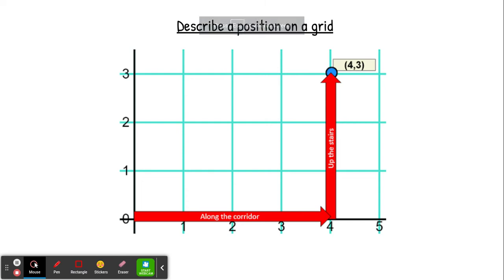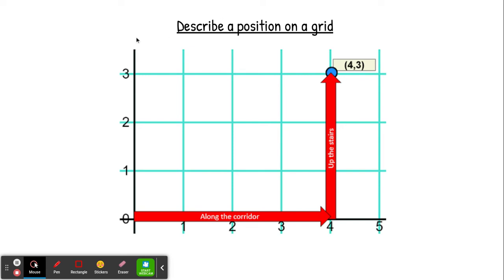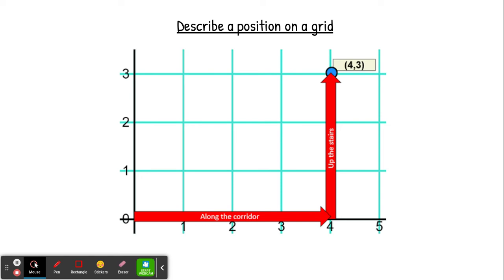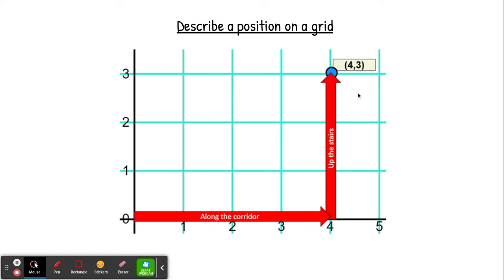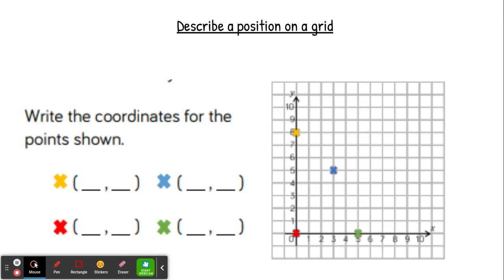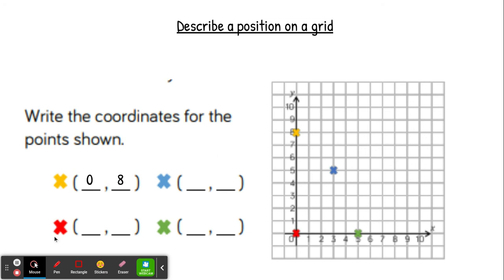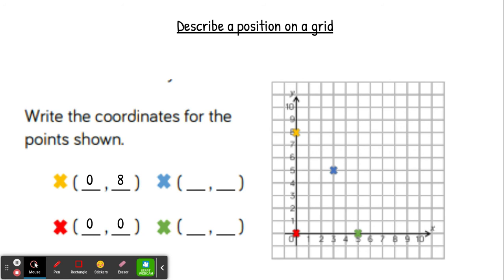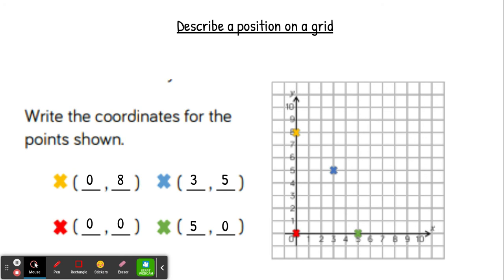Describing a position on a grid